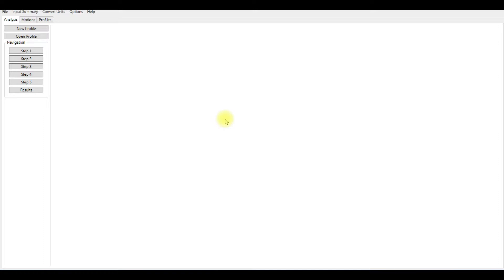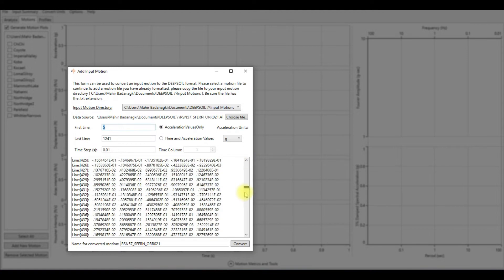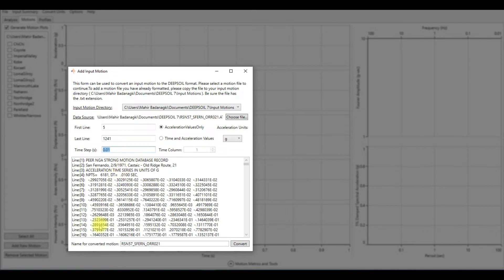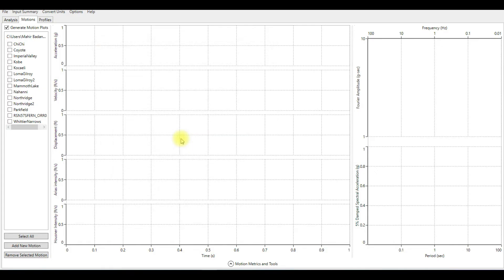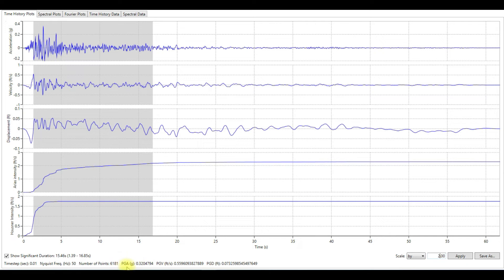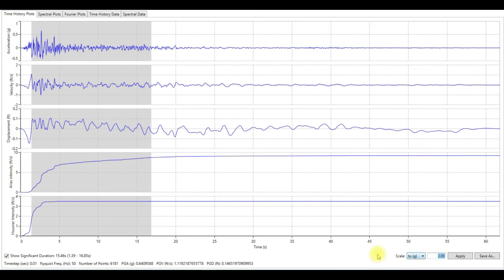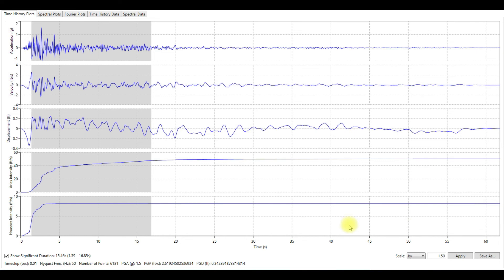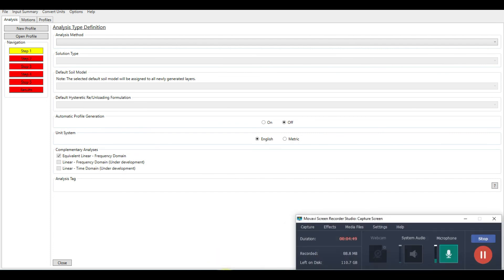Scale Earthquake Motions in DEEPSOIL